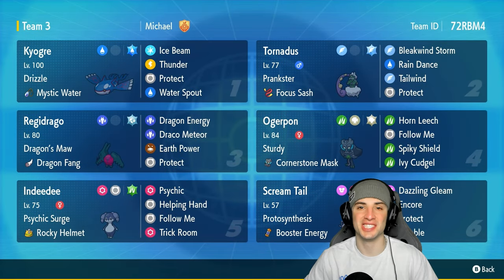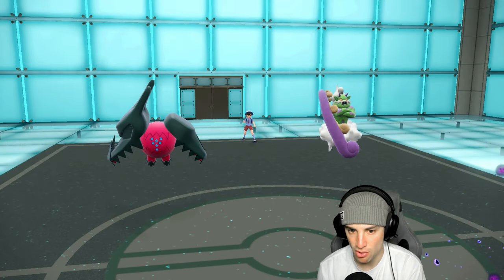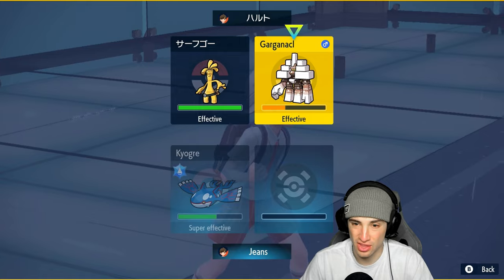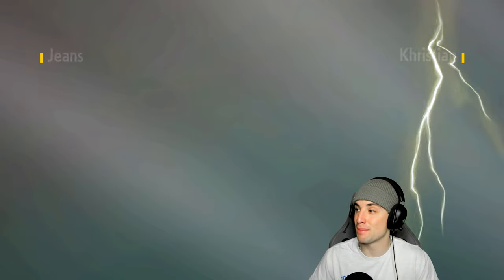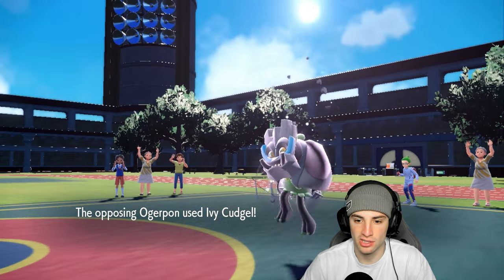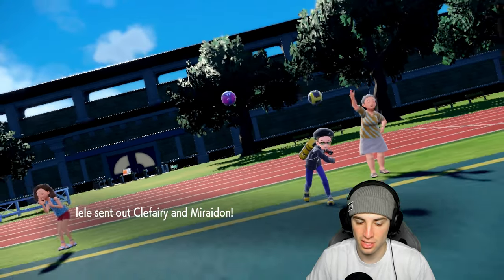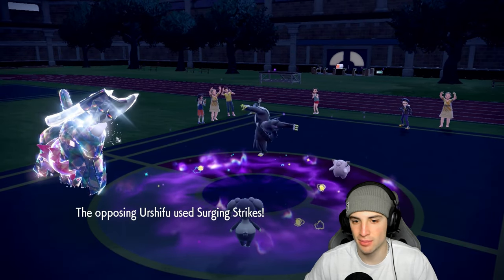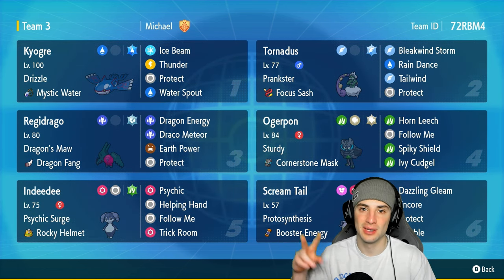REGIDRAGO & KYOGRE Makes WINNING EASY In Ranked Regulation G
▶ GAME INFO
Name: Pokémon Scarlet and Violet
Developer: Game Freak
Publisher: The Pokémon Company, Nintendo
Platforms: Nintendo Switch
Release Date: November 18, 2022

Team Breakdown - 0:00
Game 1 - 1:35
Game 2 - 9:18
Game 3 - 16:06